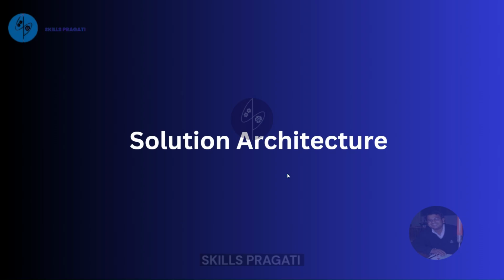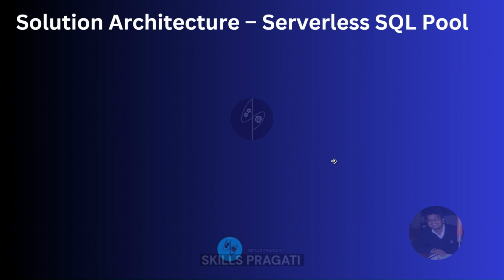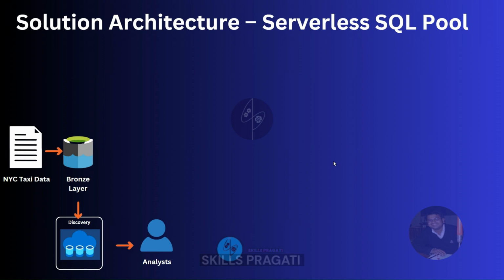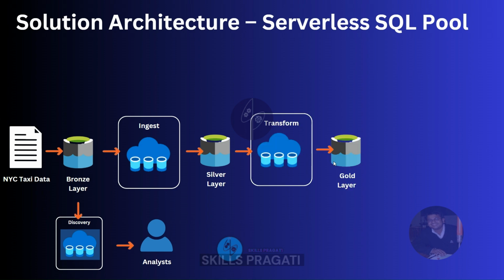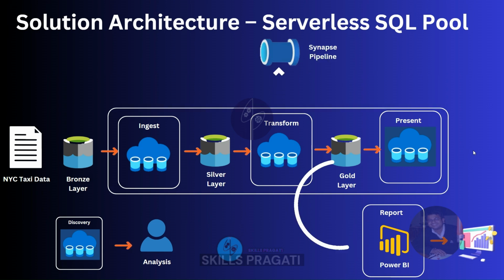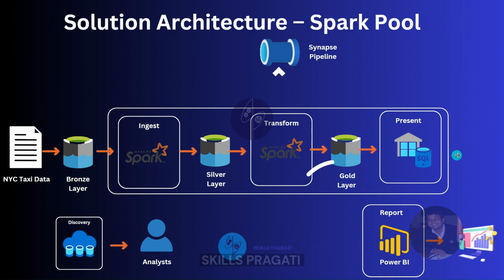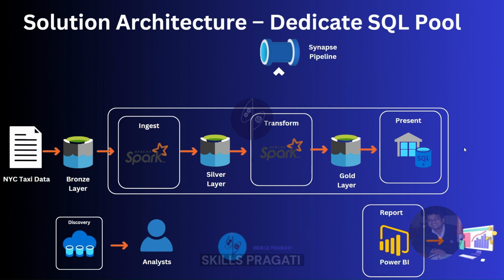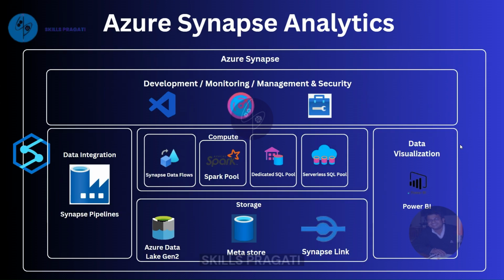Synapse Project - Solution Architecture Overview (Medallion Architecture)